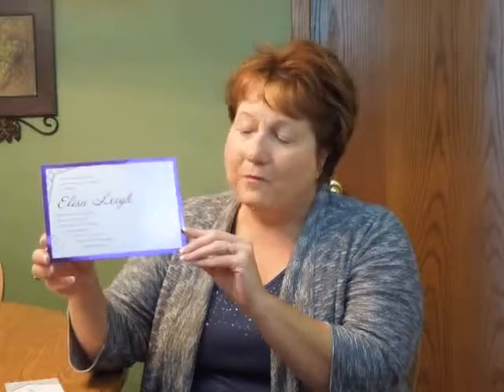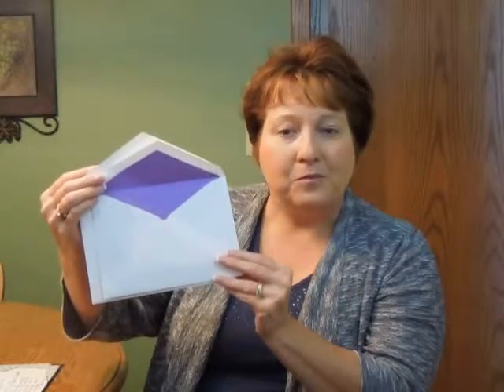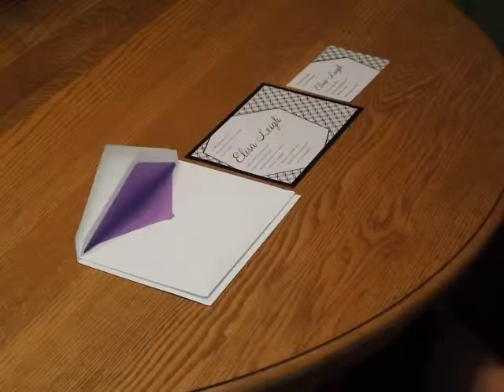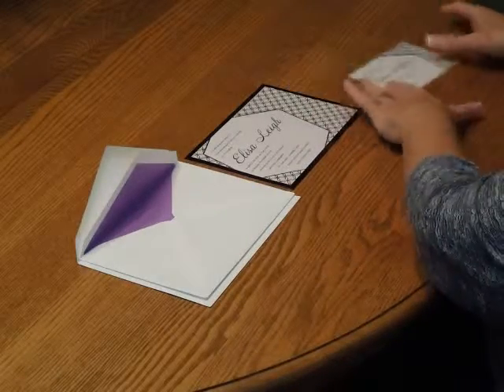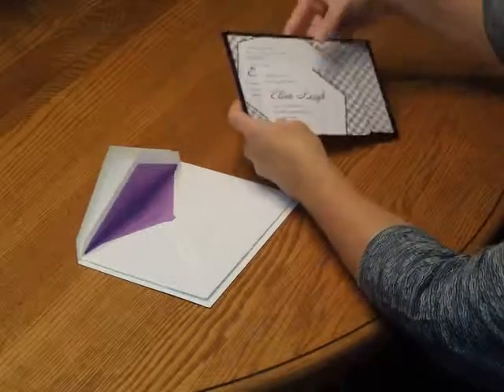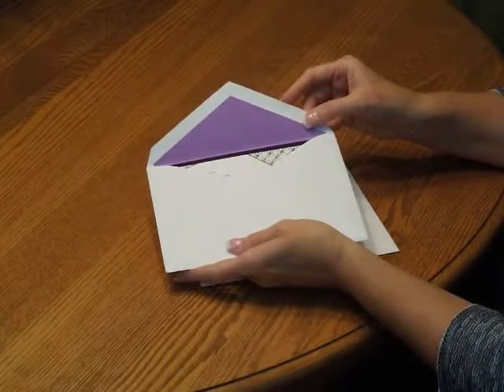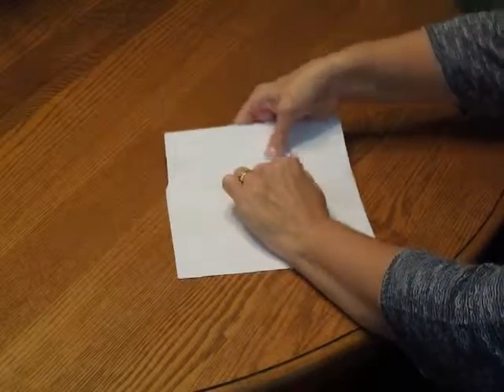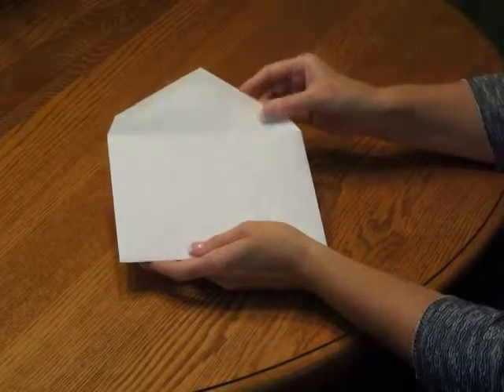Bat Mitzvah Invitation - Perfect Harmony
Demonstration and Assembly Instructions for the Perfect Harmony Bat Mitzvah Invitation from Invitations4Less.com.